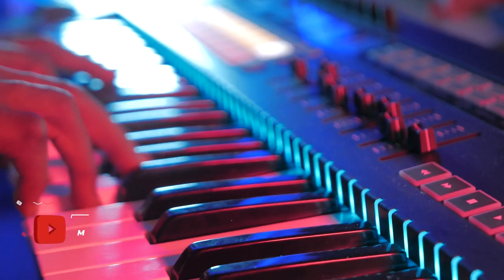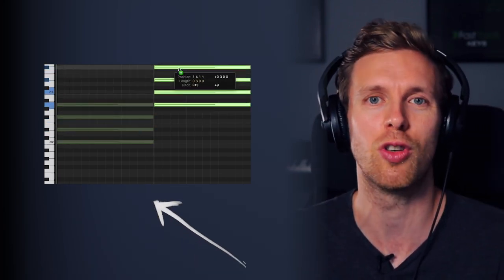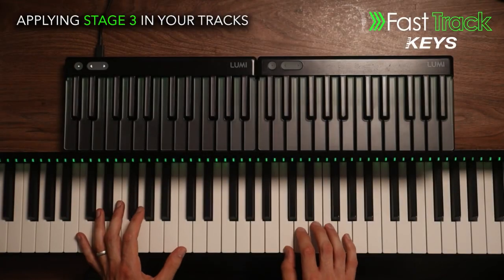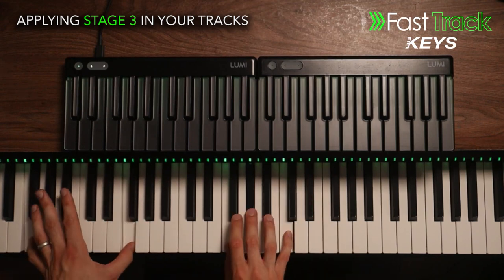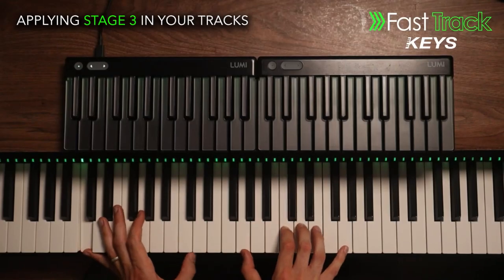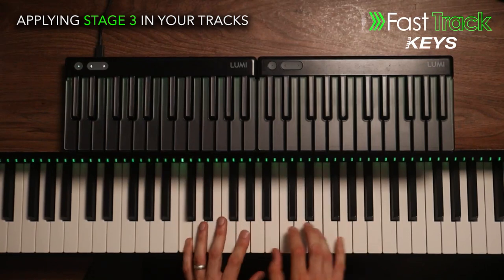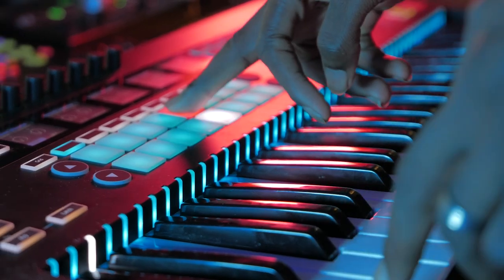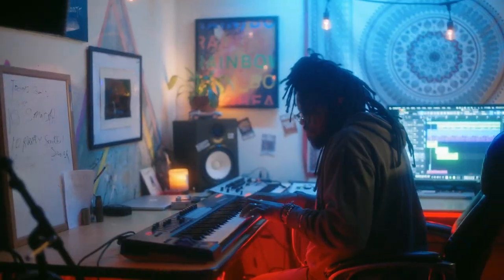The Fastest Way To MEMORIZE CHORDS For Producers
In this piano tutorial video, I share the fastest way to memorize chords for producers! ►► Swipe ready made, hit chords 🔥Download my FREE PROGRESSION CHEAT SHEET

📒 Virtual instruments/Plug ins used in this video 📒

1. 🎹 8dio 1928 Steinway Piano

QUESTION — Which stage was your favourite 1, 2 or 3?

MIDI Keyboards and gear used to film this video

- Native Instruments Komplete Kontrol S88 MK2 -
- ROLI LUMI Keys Studio Edition -
- Elgato Streamdeck
- Elgato Key light
- ECamm Live
- MIDIculous 4.0
- Telestream Screenflow

ABOUT
In this piano tutorial video, Michael Emmerson from Fast Track Keys discusses the Fastest Way To MEMORIZE CHORDS, especially for music producers. He breaks down and simplifies how you learn chords using the 3 stages technique, including all of the basic major and minor chords/triads. He also shows you how to apply these piano chords to your own music production and songs so you can start building chord progressions with them used by the pros and major artists in countless hit tracks.You can use this 3 stages technique to memorise chords a lot faster but also change the flavour and sound of your existing chord progressions to unlock your creativity in the DAW and break out of drawing all your notes in using the piano roll. Instantly transform your chord progressions and by learning these must know piano chords!

Michael uses Logic Pro X but these methods apply in any DAW as well. Including Ableton Live, Garageband, Cubase, FL Studio and Pro Tools or any DAW used by music producers. You'll learn the best piano chords to use in your tracks, and each stage builds on the next and gradually gets more challenging at a steady pace. This is an ultimate must-know chord secret to test out with your music production that are used in hit songs. You can use them in multiple genres of music including, pop, rock, EDM and more. Combine and memorise these piano chords to use with chord progressions inside your DAW and enhance your creativity, without having to read sheet music or learn any music theory. So if you want to level up your music production and tracks as a music producer in your DAW, you'll definitely want to check out this video!